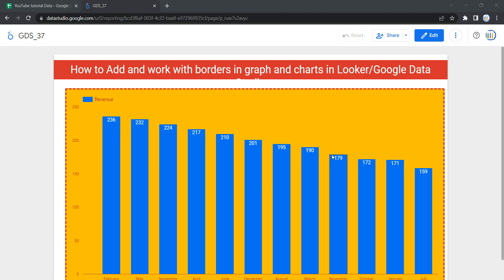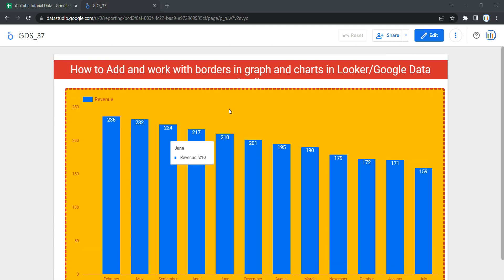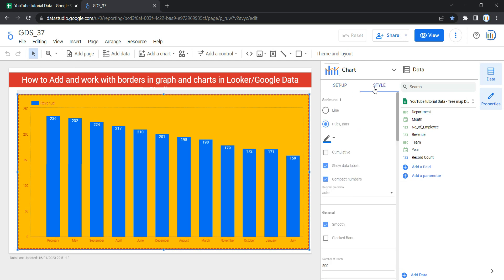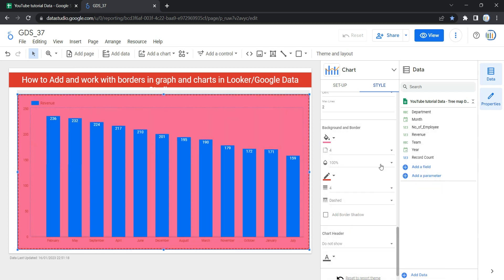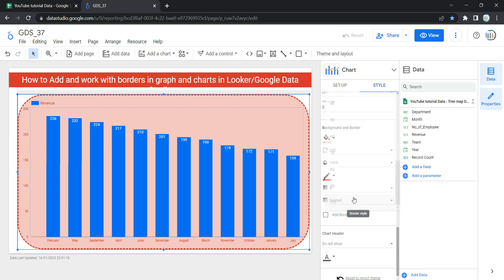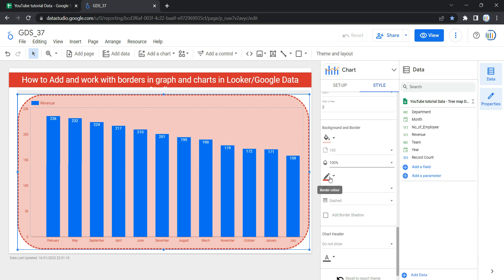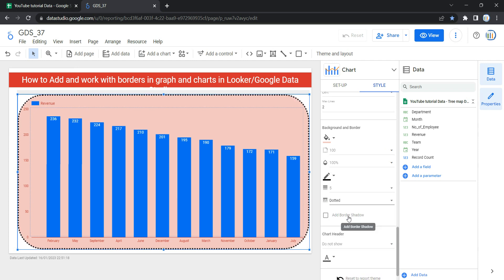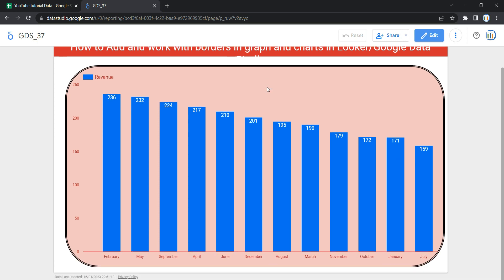How to Add and work with borders in graph and charts in Google Data Studio or Looker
in this video we are going to see how we can Add and work with borders in graphs and charts in our looker dashboard.

So as you can see in the chart we have border and a specific background and suppose you specifically want to change or update the background and add border of a graph or chart then what you need to do is that you need to select the chart or graph for which you would like to change the background and add the border
Then you need to style section
Style properties
A chart's style properties control the overall presentation and appearance of the chart.

Background and border
These options control the appearance of the chart background container.

Background → It Sets the chart background color.
Border Radius → It Adds rounded borders to the chart background. When the radius is 0, the background shape has 90° corners. Border radius of 100° produces a circular shape.
Opacity  → It Sets the chart's opacity. 100% opacity completely hides objects behind the chart. 0% opacity makes the chart invisible.
Border Color → It Sets the chart border color.
Border Weight → It Sets the chart border line thickness.
Border Style → It Sets the chart border line style.
Add border shadow → It Adds a shadow to the chart lower and right borders.